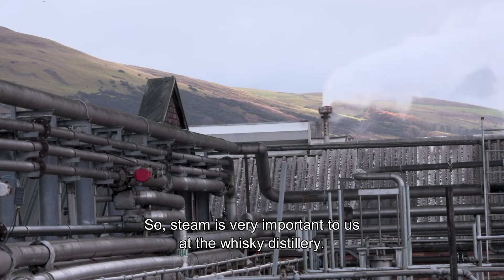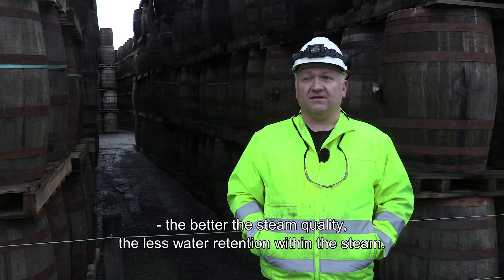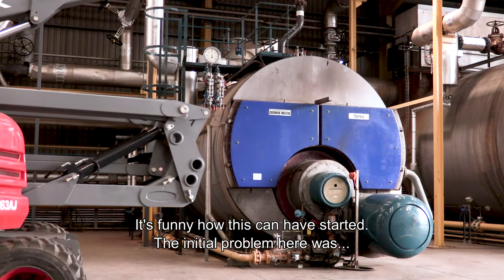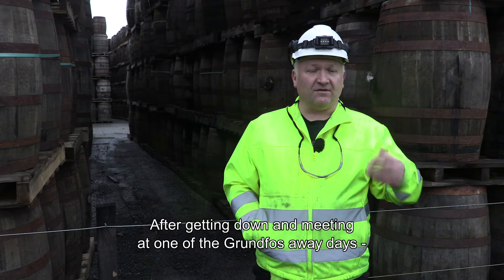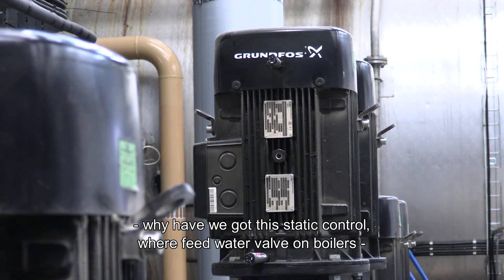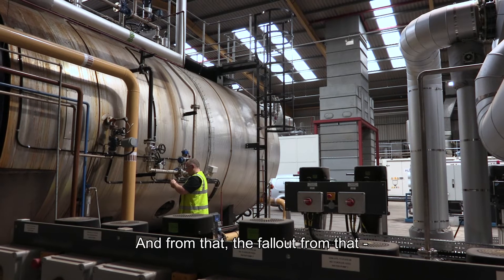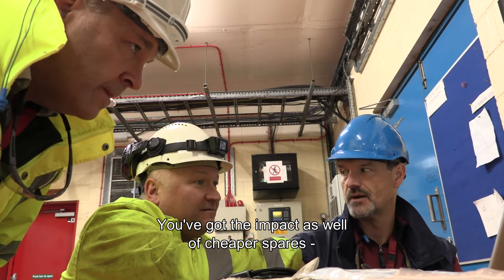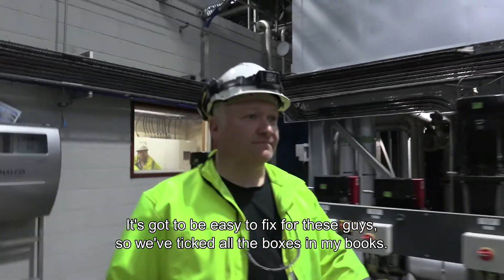ERIKS UK & Ireland - Grundfos Case Study - William Grant & Sons’ distillery in Girvan, Scotland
There’s steam and there’s high-quality steam. There are pump solutions and intelligent pump solutions. ERIKS and Grundfos proved the difference at a distillery.
Do you take water with your whisky? At the whisky distilleries themselves, there’s no doubt about the answer. Steam: yes; water: not so much.

At William Grant & Sons’ distillery in Girvan, Scotland, steam plays a crucial role in production. Any water required in the process is preheated by steam. Direct injection steam is used when cooking the 5,000 tonnes of grain treated at the distillery every week. Steam is also used to heat the cooked malt or grain when it reaches the distillation columns – to remove the vapours that contain the all-important alcohol.

In other words, there’s a huge demand for a great deal of steam. But not just any steam.